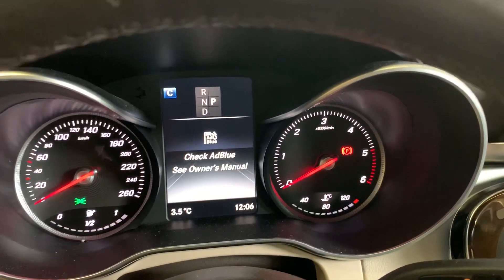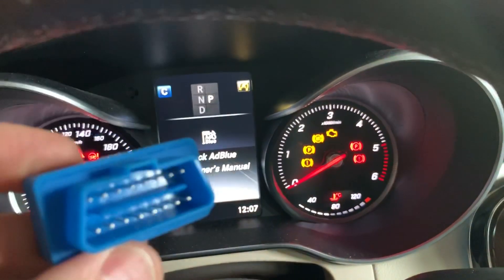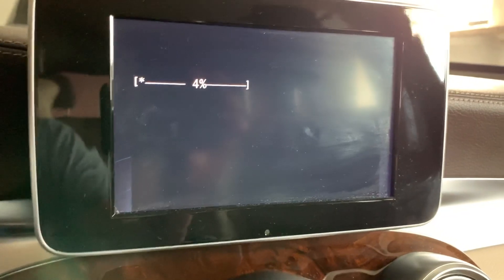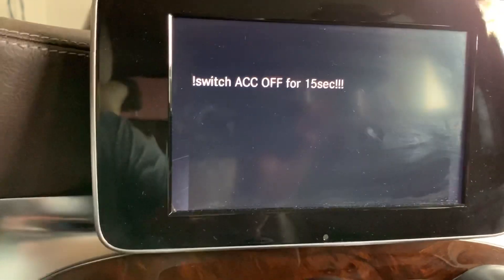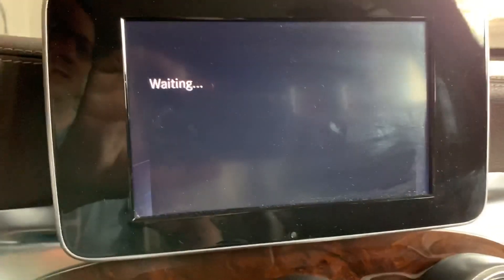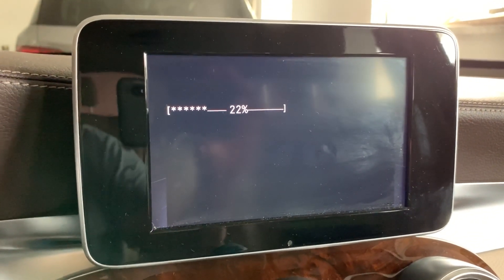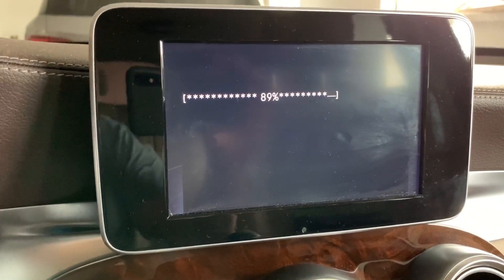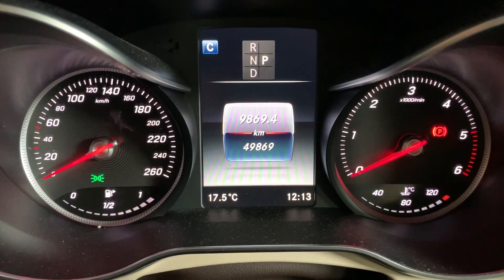Mercedes GLC250 DEF AdBlue total DELETE in 2 min cars and vans No soldering No ECU open just an OBD2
This is demonstration video of our new OBD2 plug that totally deletes the DEF/AdBlue from the car in 2 minutes.

- No need to open motor control units or send ECUs to somewhere
- no need any professional skill,
- no wire cut and soldering  - just plug and wait for progress bar at the audio screen.

Not just a reset starts count till next time - this is totall DEF/AdBlue Delete

supported cars/vans with AdBlue/DEF
Sprinter 906 4cyl and 6cyl 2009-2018
W164 ML350/ML320
X164 GL350
W166 ML350/ML250
X166 GL350
W166 GLE350/GLE250
X166 GLS350
W212 E350/E250
X204 GLE350/GLK250
W221 S350Bluetec
W205 C250BlueTec
X253 GLC250Bluetec

more Q&A about permanent adblue=DEF delete

Q: Will I pass the emission test with a tuned ECU?
A: Yes you will pass, as all readiness monitors will be in the "READY" state as well as CVN numbers will stay the same when they plug the scanner

Q: does your tuneOBD have to be plugged all the time?
A: no, ones the delete done you remove the plug and this is final

Q: Do I still need to refill AdBlue after this tune is done?
A: No, all SCR system will be unpowered and no real AdBlue liquid will be injected to the exhaust

Q: Do I need to physically remove SCR catalyst
A: No - this is totally not necessary

Q: do I need to drain the AdBlue tank
A: does not matter, you can drain if you like or leave it as is

Q: what if I would like to go back to factory setup
A: possible but no one did this as you need to fix the whole def system PRIOR the revert, but this is too expensive

Q: Does that mean that I will have smog from pipes?
A: sure not, Nox is a clear gas, you even do not see any smell difference

Q: What about possible SCR clogging with long-term use with no AdBlue
A: NOx is a clear gas, clogging is absolutely not possible even in theory

Q: Do I need to remove DPF as well
A: No, the DPF and the SCR are totally independent, after DEF delete done you will still have DPF regen cycles and DPF will continue to work at factory settings.

Q: Is it possible to remove DPF/EGR/Flaps and other problematic stuff?
A: yes, for small extra charge you can do that also

Q: How long a system can work with no AdBlue/DEF
A: actually it can work forever, after 7 years selling now we have many vans driving over 400 thousand miles with no AdBlue

Q: can I use the tuneOBD plug at my other car/van
A: yes, but you just have to pay extra usd450 for files for every next car

Q: What if the dealer will connect their diagnostic equipment. Will they see any difference?
A: No this is hardly possible as all the SW numbers remain the same